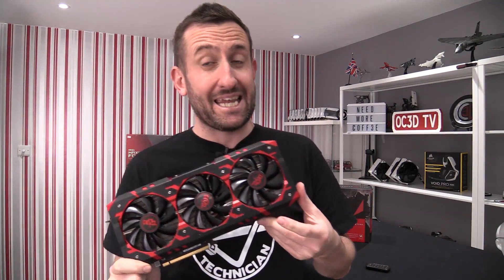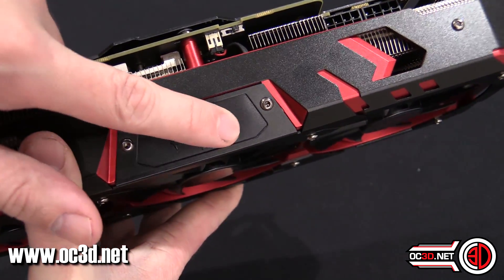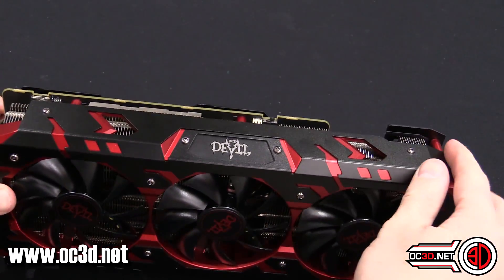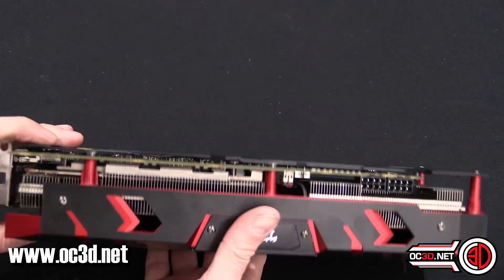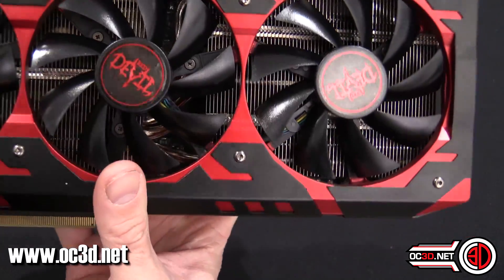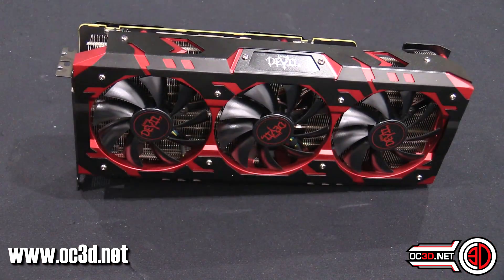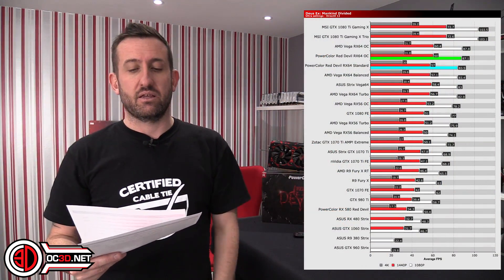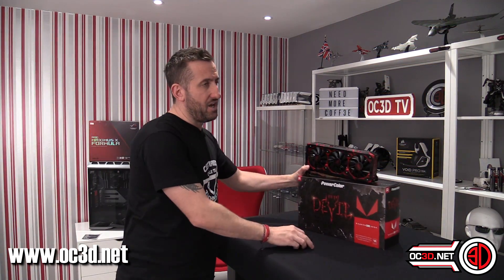Powercolor Vega Red Devil Review & Overclocking